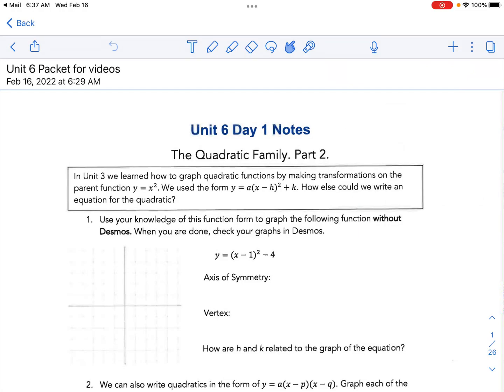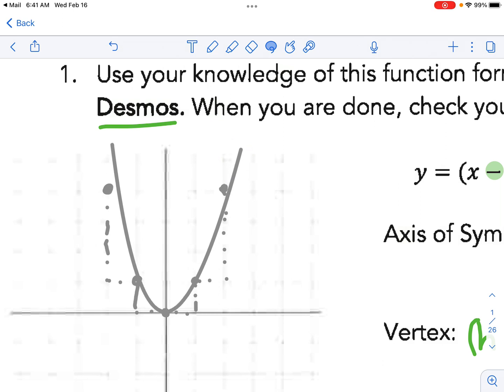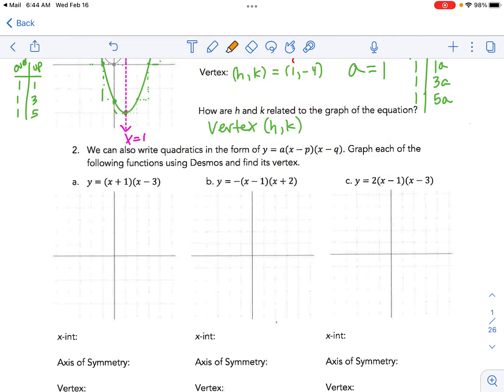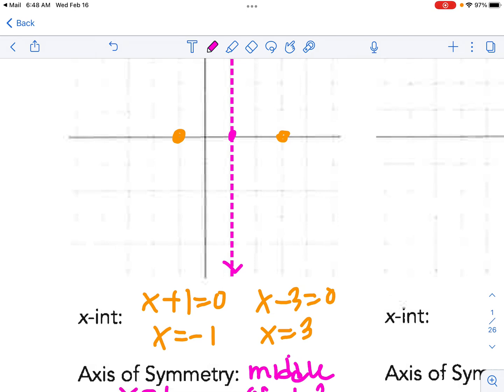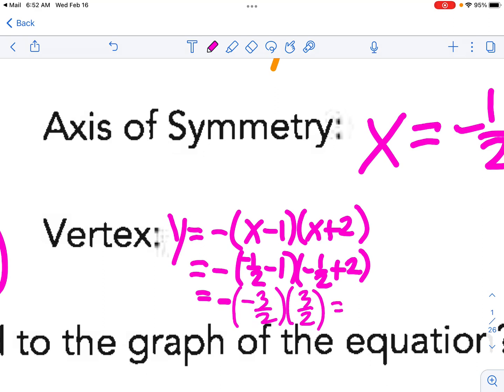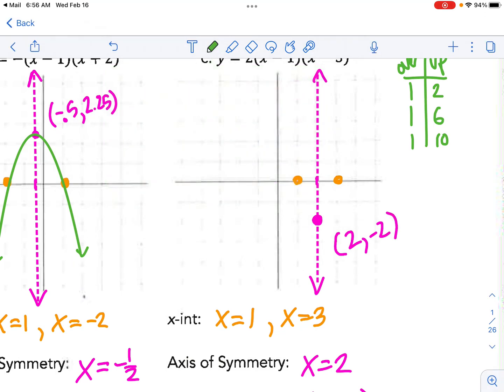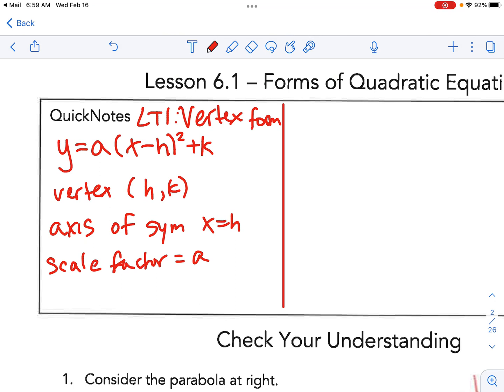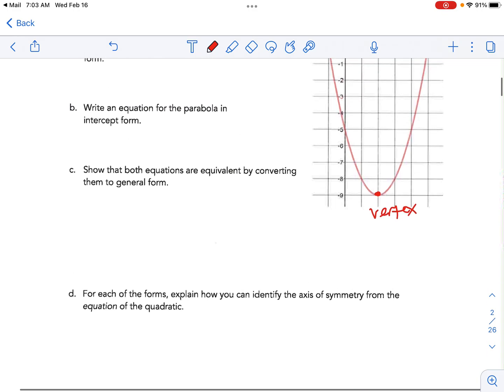Algebra II 6 1 notes